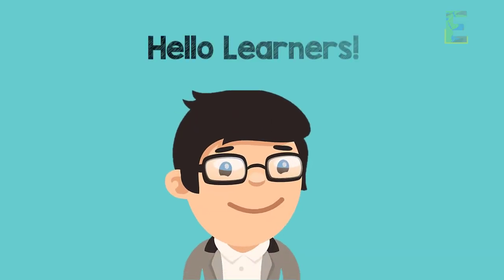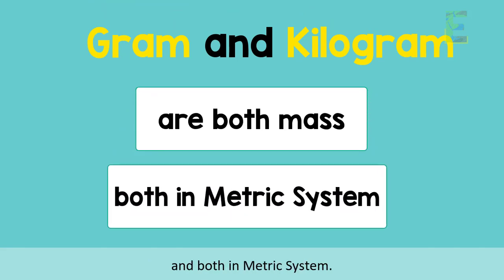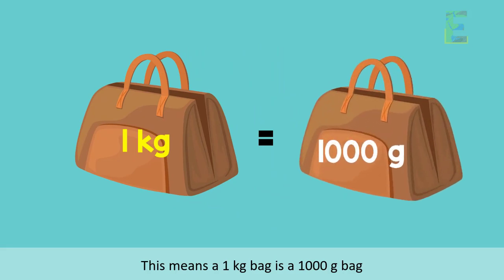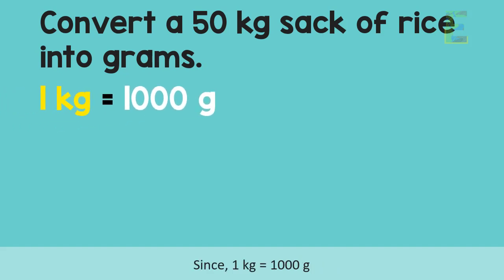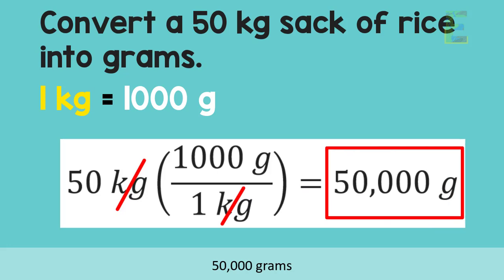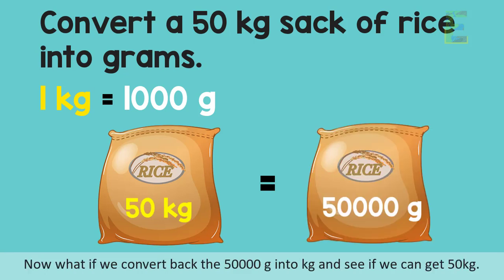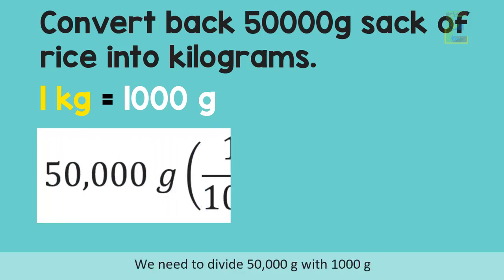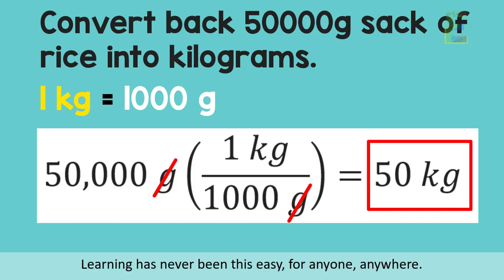Converting Gram into Kilogram and Kilogram to Gram | Animation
This video explains "Converting Gram into Kilogram and Kilogram to Gram" in a fun and easy way.